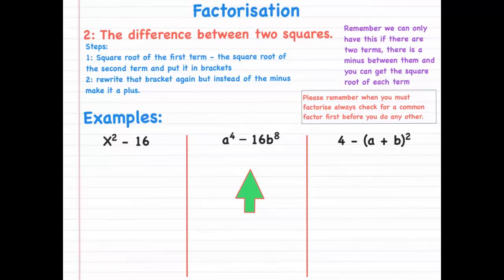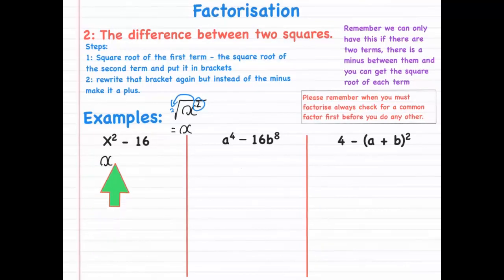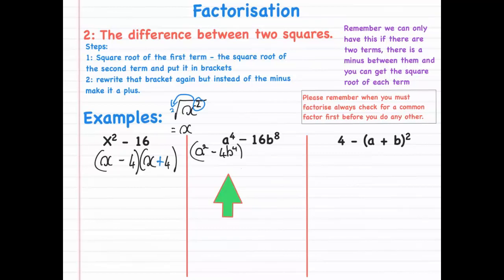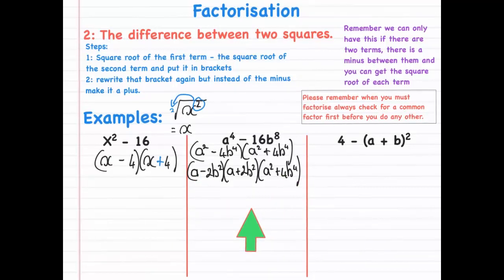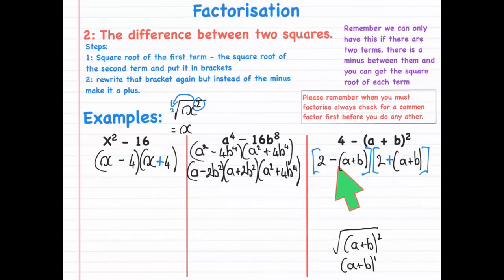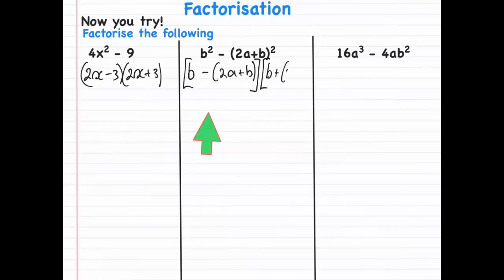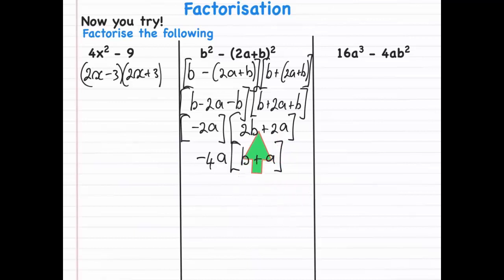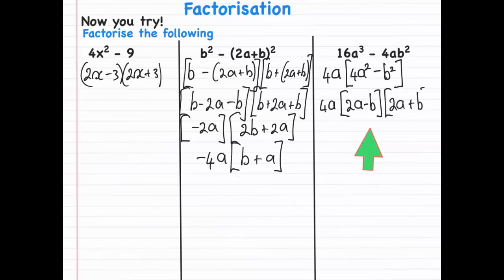The difference between two squares - lesson 2 factorisation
In this lesson we will look at the second method of factorisation and we will learn what to look for in order to use it.